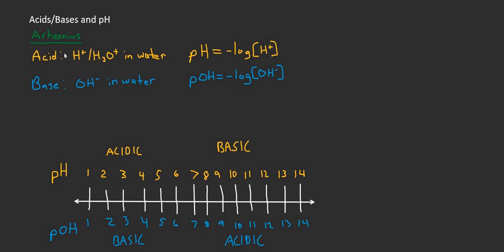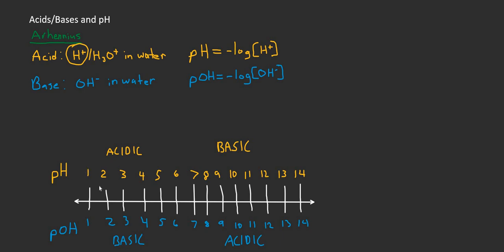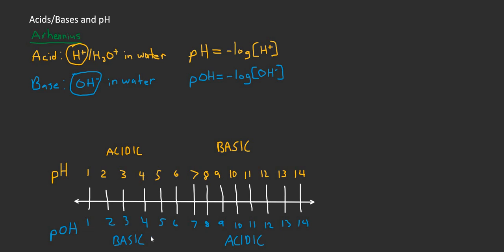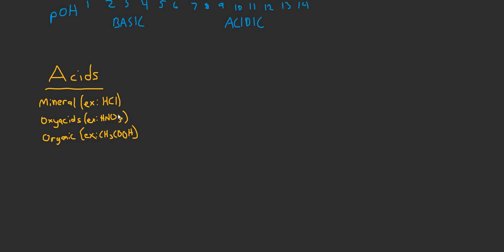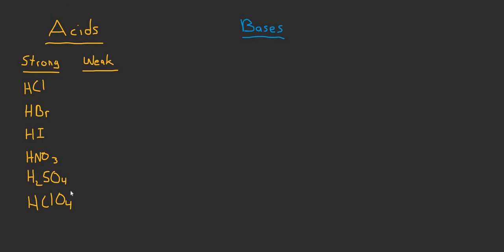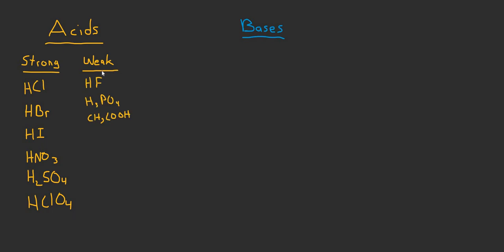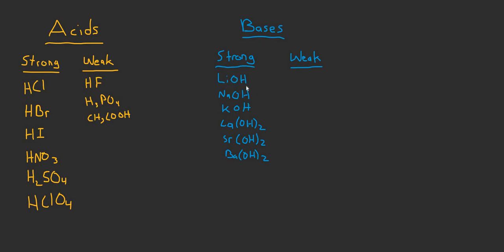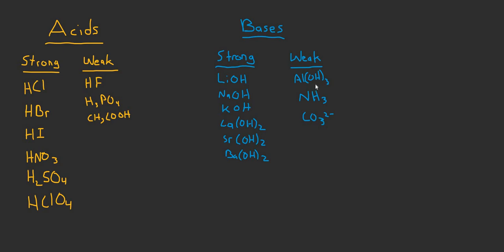Acids and Bases